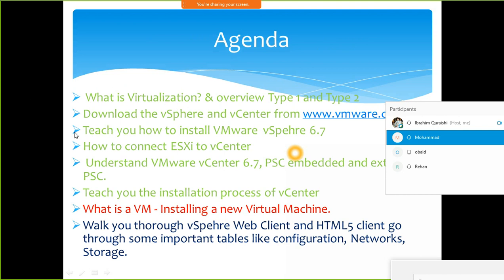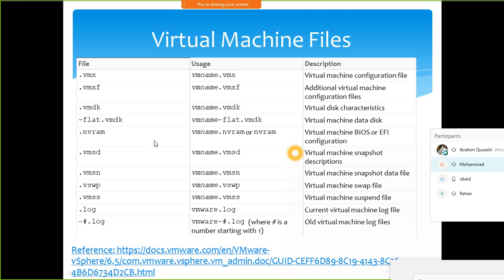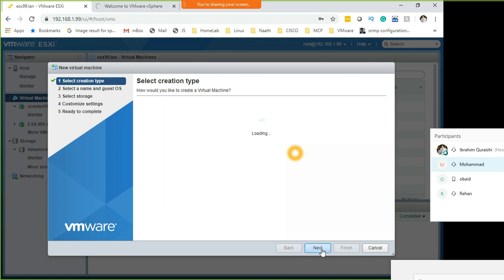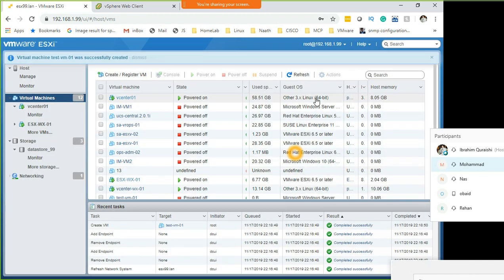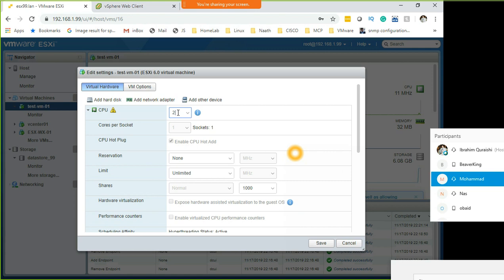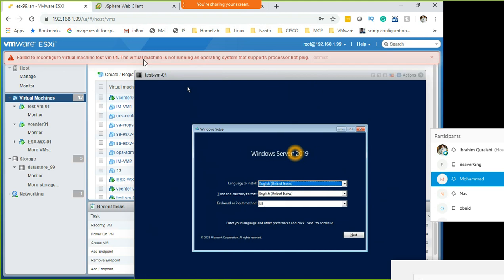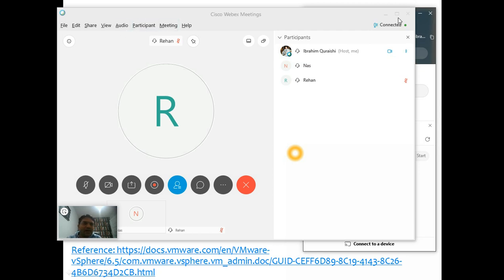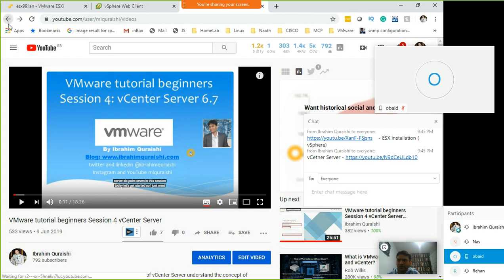VMware Tutorial for Beginners How to Create a Virtual Machine New VM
YouTube Training for vSphere 7 for Beginners.
YouTube VMware vSphere 7 Training for Beginners. It is
Quick-Start Tutorial for Vmware vSphere: Install, Configure, Manage V7 and previously delivered V6.7 (check out playlist VMware Tutorial for Beginners 6.7 )
I will go through Overview of vSphere 7, vSphere 7 Upgrade Best Practices and vCenter Best practices and real-world examples.

In this video, I will take you through the important elements that comprise a virtual machine. Starting from the compute vCPU and Memory the network and virtual disk.  We discuss all the files that make up a VM. Then we go through a live demo of creating a new VM installing a Windows base guest OS Windows 10.

Virtual Machine ( VM): on the ESX host a Virtual Machine is just a software. It’s a collection of files.

vCPU

vMemory

Virtual disk

Virtual network adapters

Virtual hardware ( versions 11 /12/13 /14 ..)

VMTools ( Performance )

1.    What is the extension of the hard-disk file vmname.xxxx

And

2.    What type of disk provisioning did I use in my demo

Think provisioning eagerly zero

Thick provisioning lazy zero

Think to provision